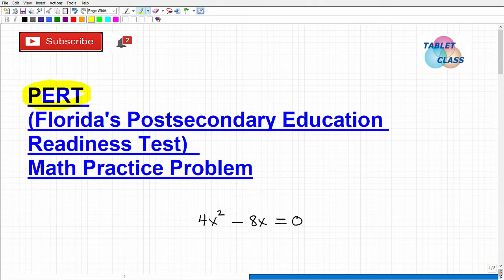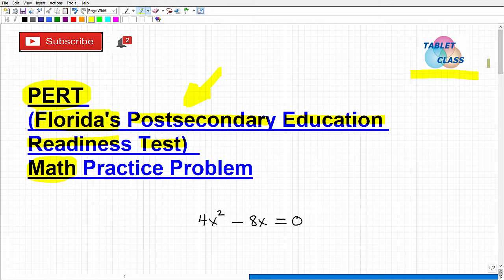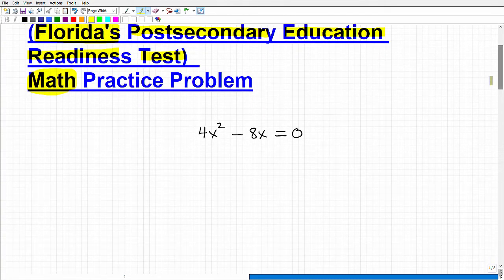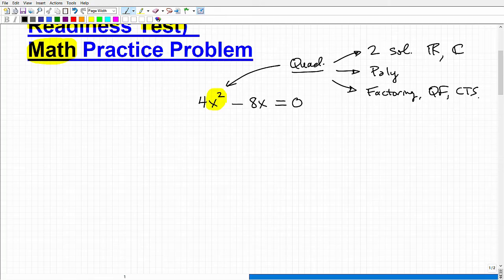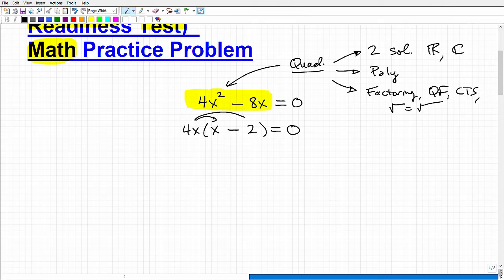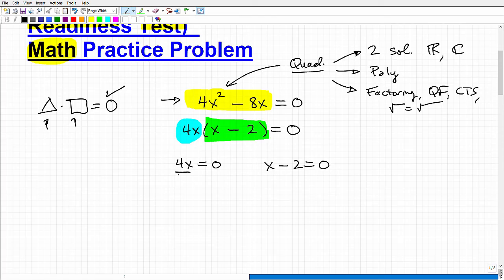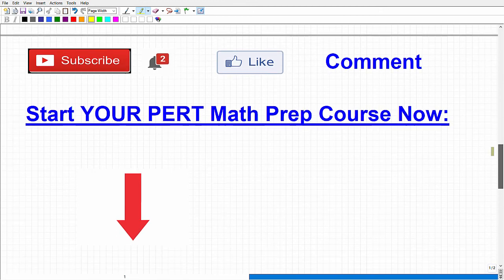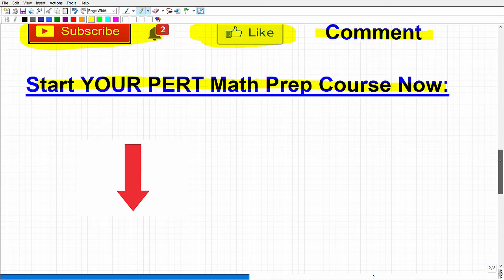PERT (Florida’s Postsecondary Education Readiness Test) Math – Improve Your Score! PRACTICE PROBLEM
The PERT (Florida’s Postsecondary Education Readiness Test) will determine what math course you will be enrolled into at your college – this will impact your time and money! In this video I will go over practice problem about a math topic you need to know well if you expect to do excellent on the PERT (Florida’s Postsecondary Education Readiness Test).  If you need math help in preparing for the PERT (Florida’s Postsecondary Education Readiness Test) check out my PERT Math course:

PERT (Florida’s Postsecondary Education Readiness Test) Math Prep Course